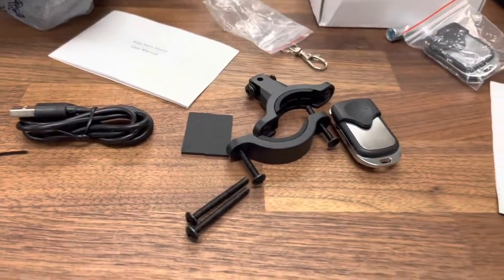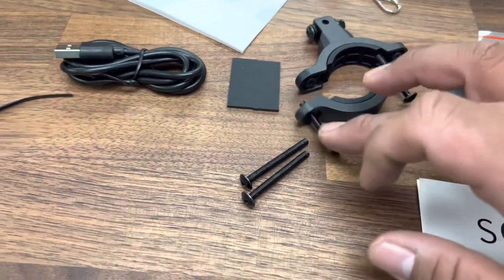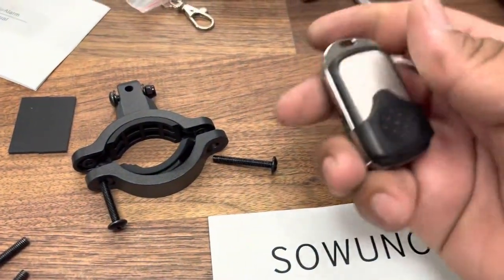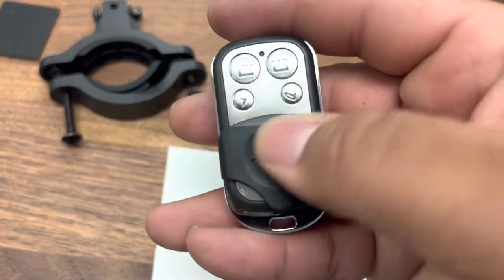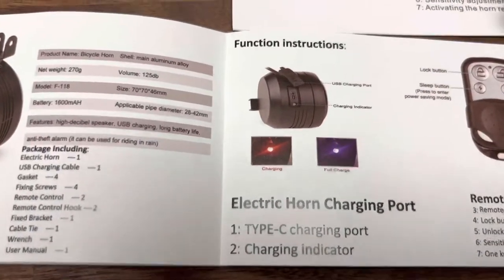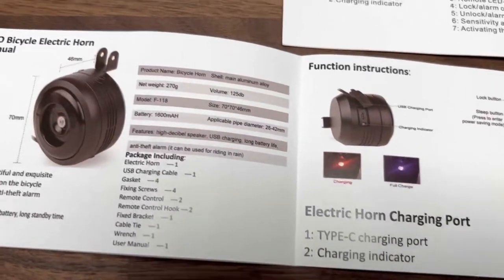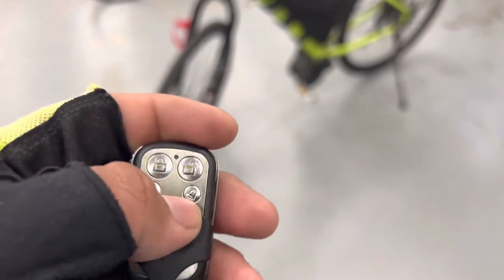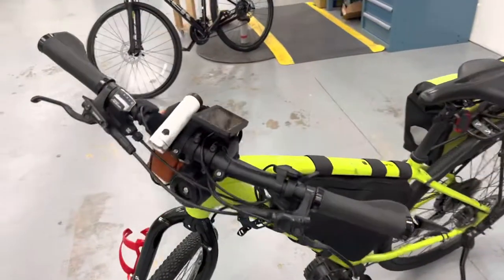SOWUNO 126Db Bicycle Electric Horn